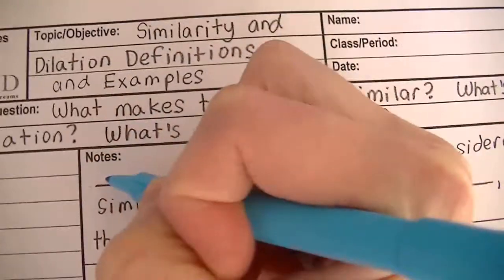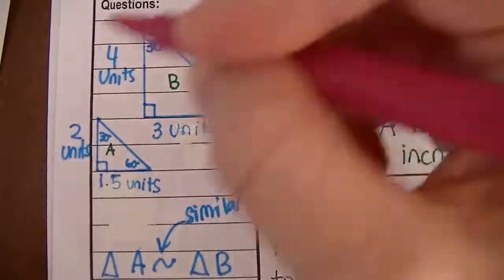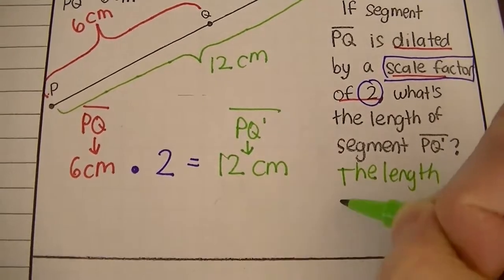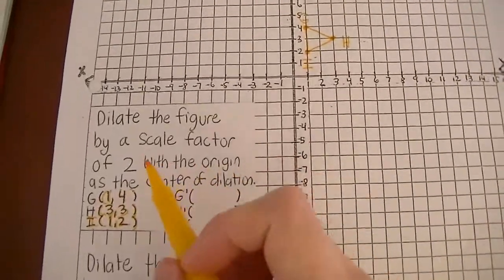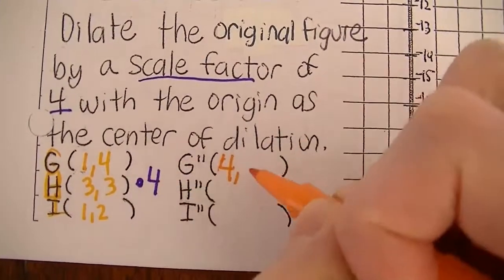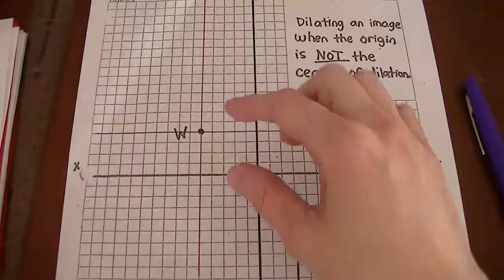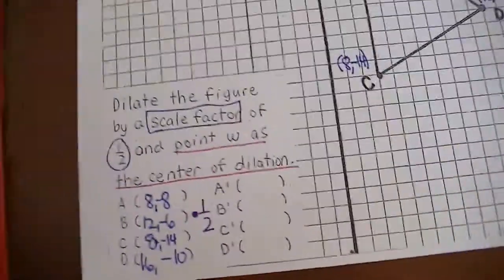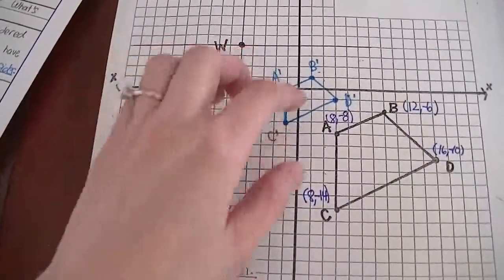Similarity and Dilations Definitions and Examples